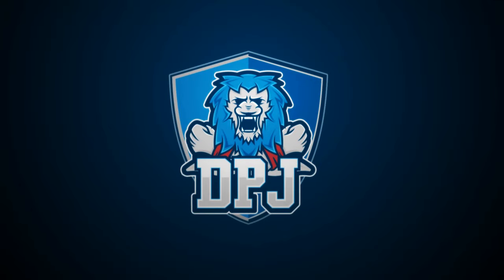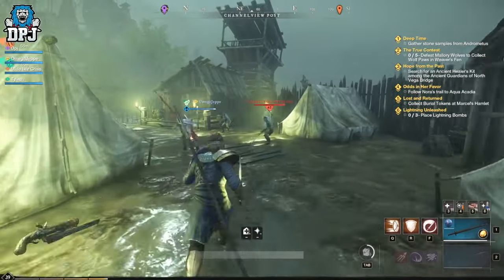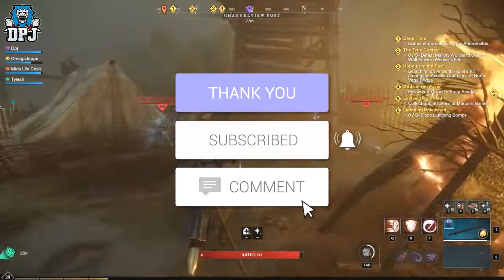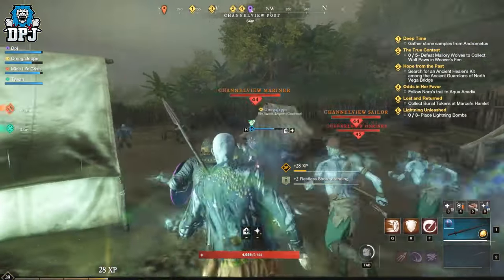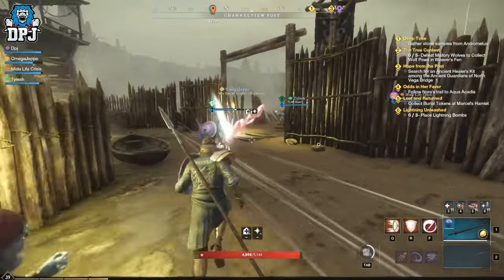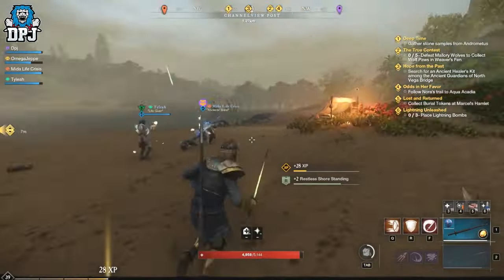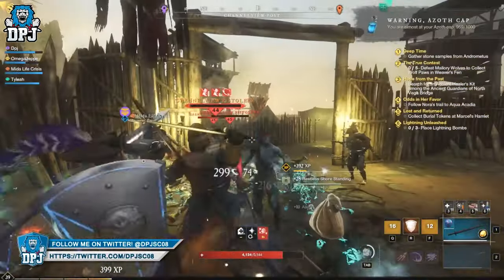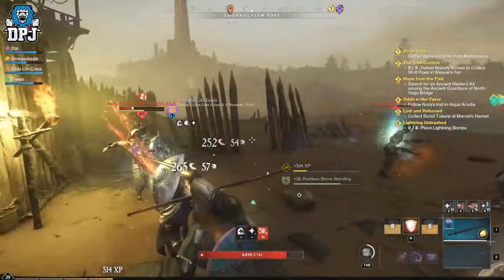NEW WORLD - BEST NEW XP FARM FOR FAST CHARACTER & WEAPON LEVELS - USE THIS NOW - Full Guide On XP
New Best New World XP Farm For Character & Weapons.